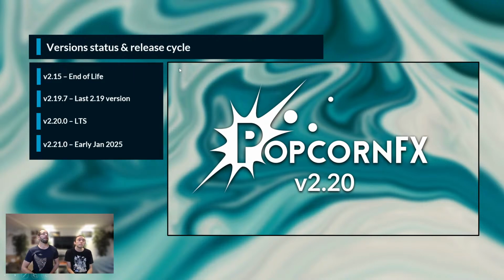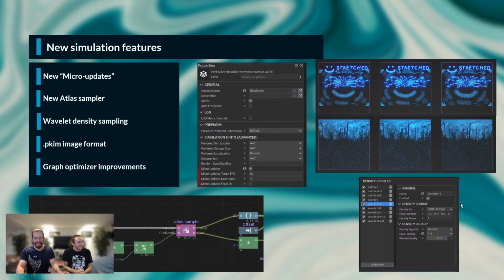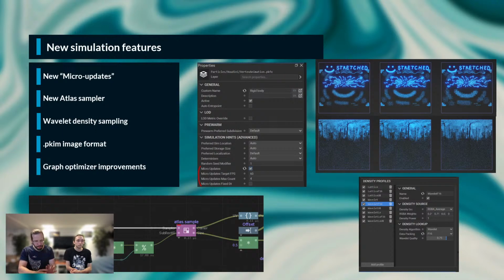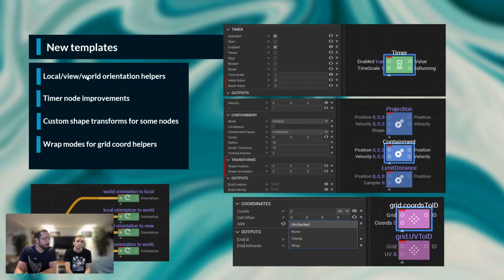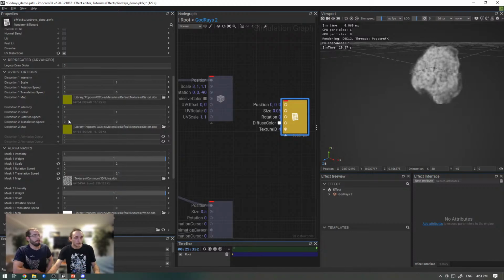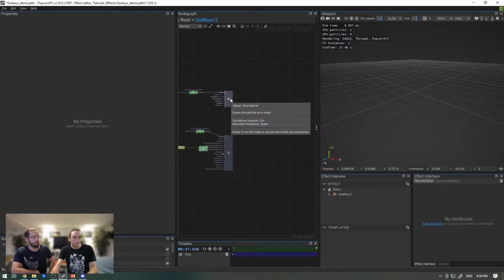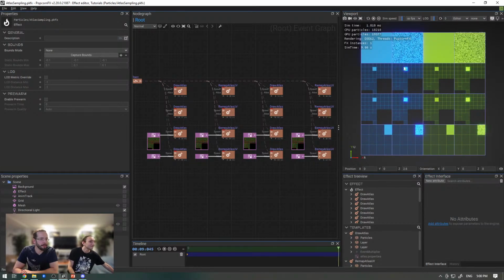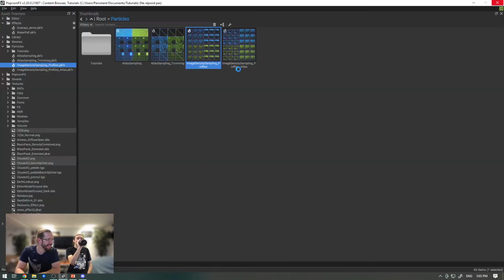PopcornFX v2.20 highlights